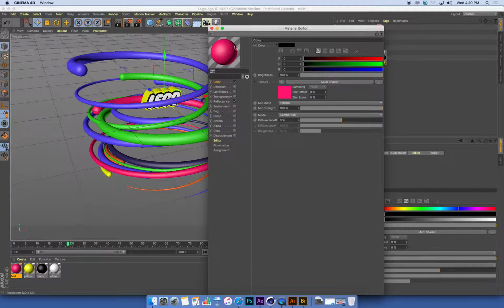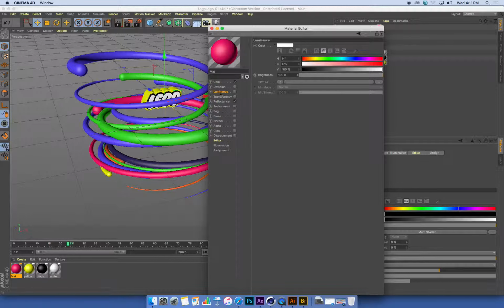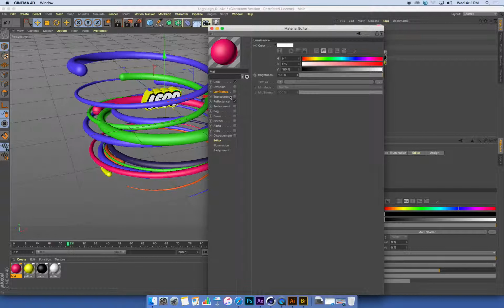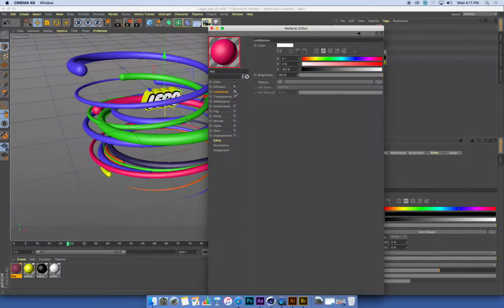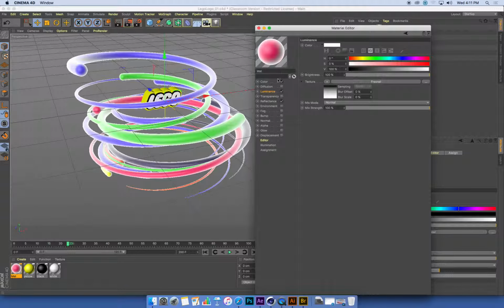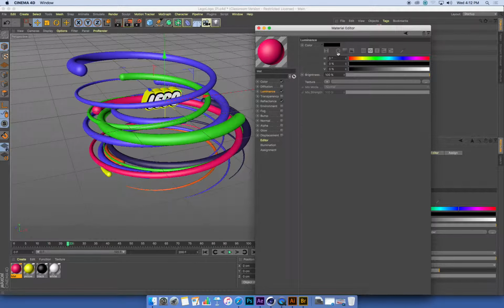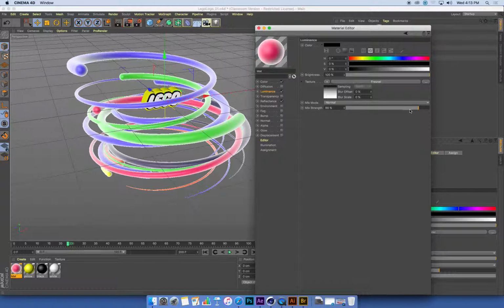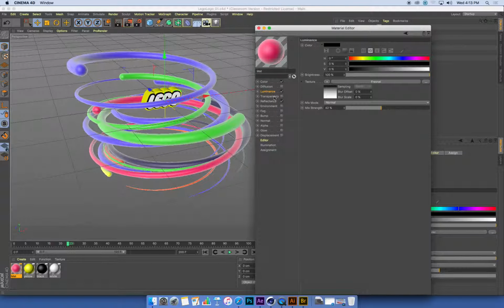10 Cinema4D - Illuminated Material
Ara School of Art & Design lesson
Creating an illuminated effect using Fresnel luminance